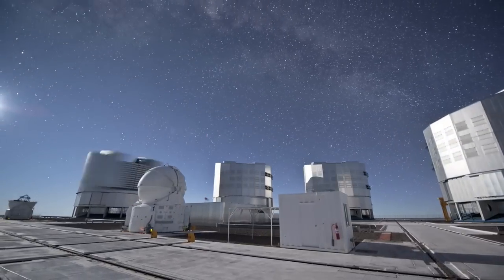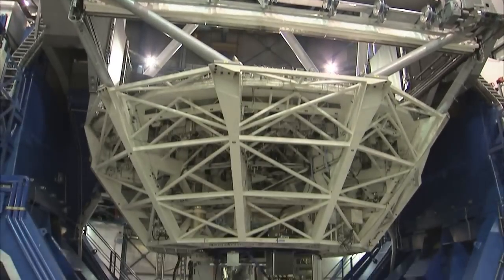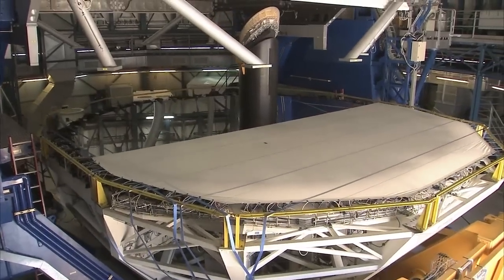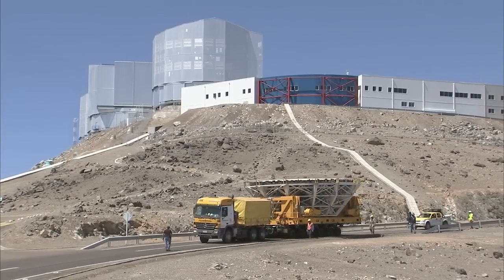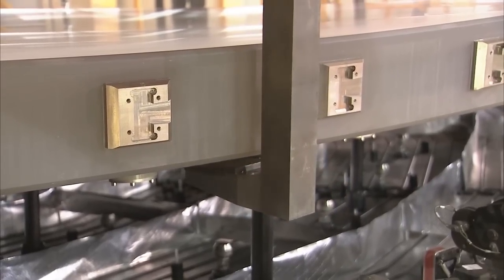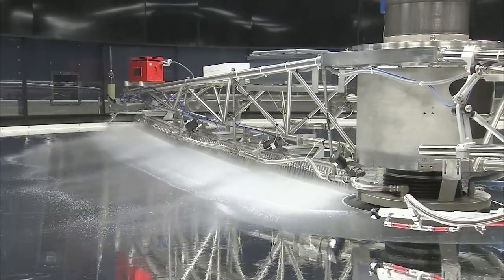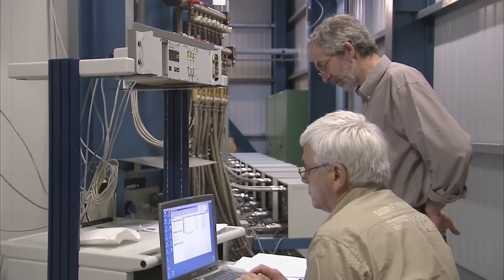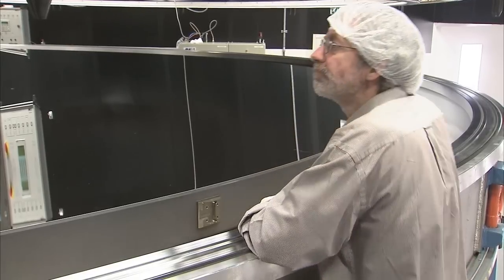ESOcast 15: Recoating a Giant VLT Mirror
Every night, all year round, the ESO Very Large Telescope, or VLT, opens its four giant eyes to scrutinise the beautiful southern skies. Each eye is a huge mirror, 8.2 metres in diameter, that gathers the light of the night sky, and reflects it into optical systems that form ultra-sharp images of the Universe. But keeping the VLT´s eyes clear requires each mirror to be cleaned and recoated occasionally, a delicate and complex procedure.

Credit:

ESO. Visual design and editing: Martin Kornmesser and Luis Calçada. Cinematography: Peter Rixner. Editing: Herbert Zodet. Web and technical support: Lars Holm Nielsen and Raquel Yumi Shida. Written by: Herbert Zodet, Henri Boffin and Eric Hal Schwartz. Host: Dr. J. Narration: Gaitee Hussain. Music: Movetwo. Footage and photos: ESO. Directed by: Herbert Zodet. Executive producer: Lars Lindberg Christensen.